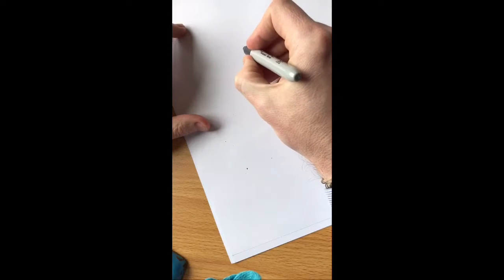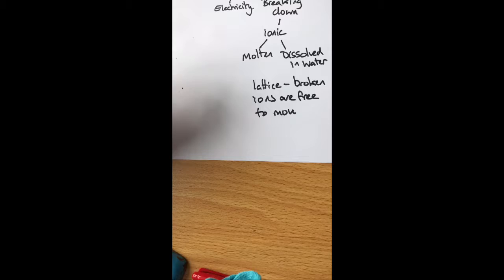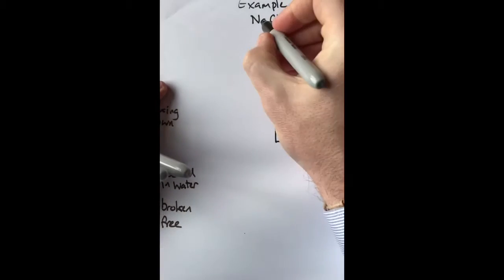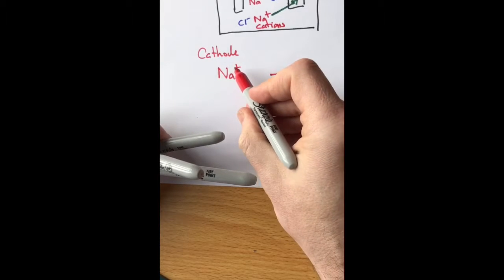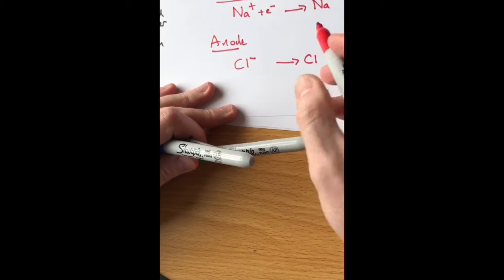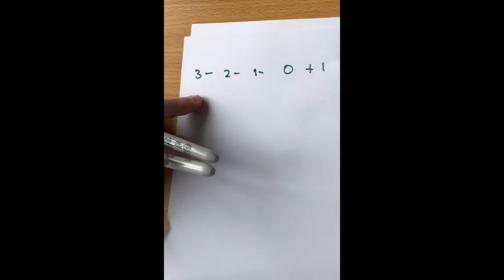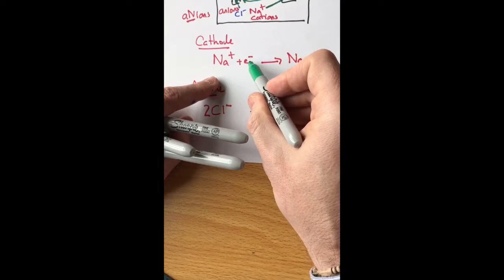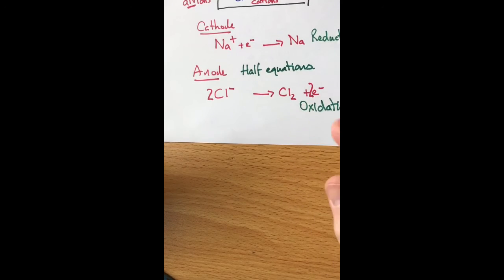Electrolysis of molten ionic compounds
Explaining electrolysis of molten ionic compounds.